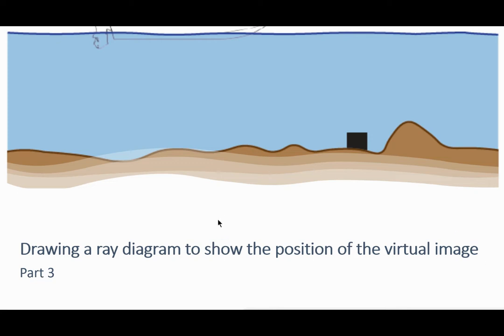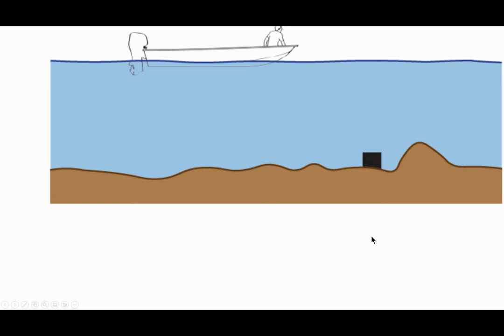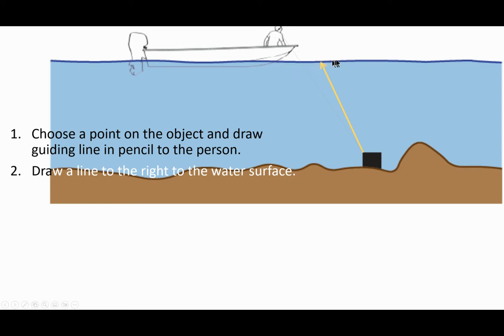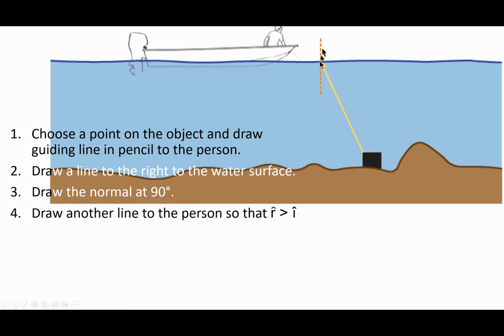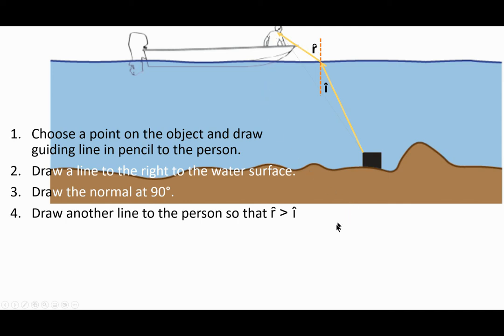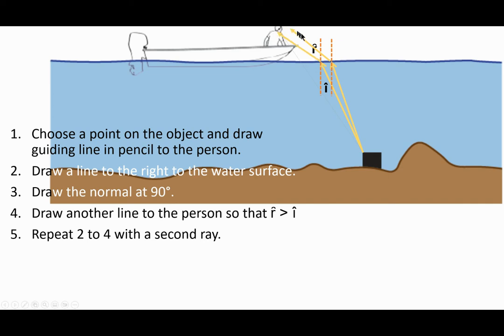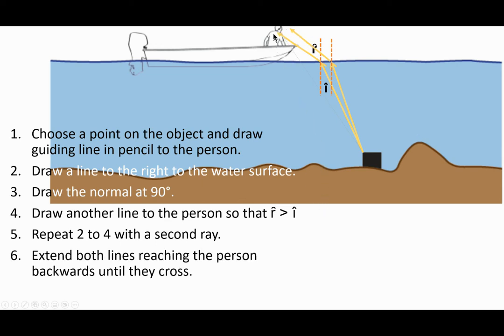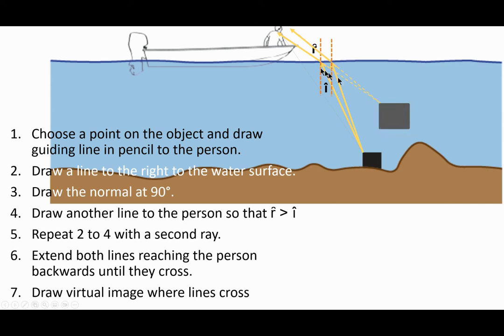Drawing refraction ray diagrams part 3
This is another example from a past 90938 NZQA paper showing how to draw a ray diagram to work out the position of a virtual image.